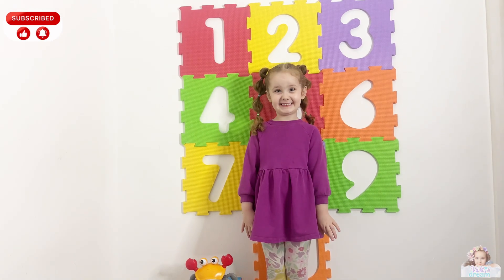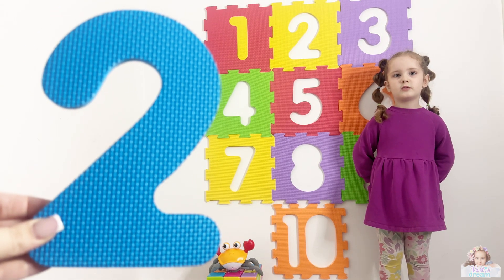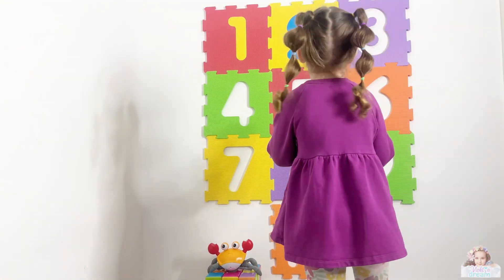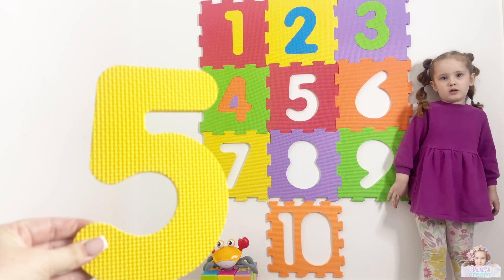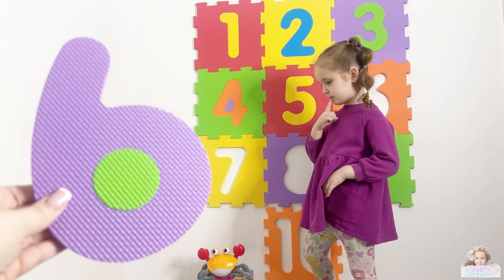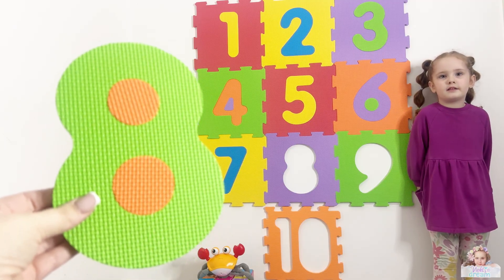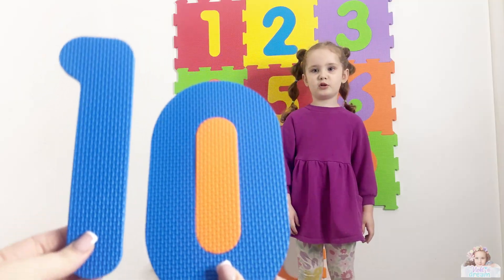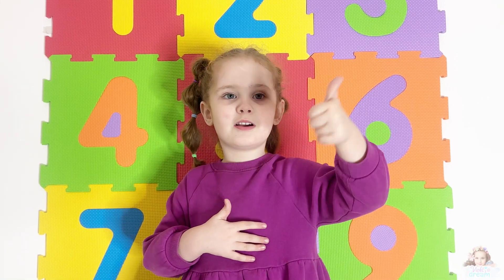Violet learns Numbers: Counting 1 to 10 for Toddlers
Join Violet as she learns to count from 1 to 10! Fun, easy, and perfect for toddlers and preschoolers.